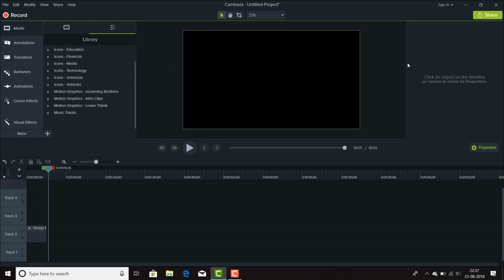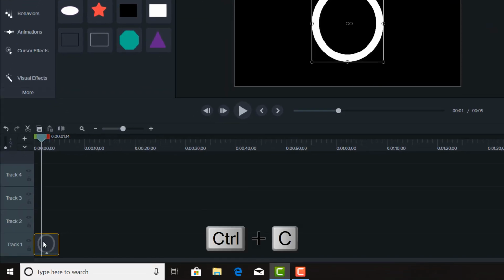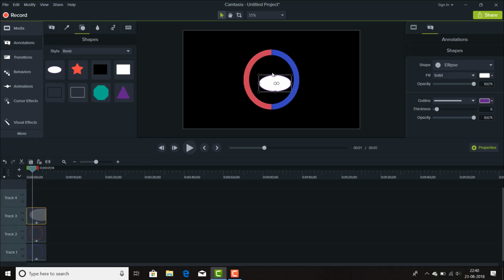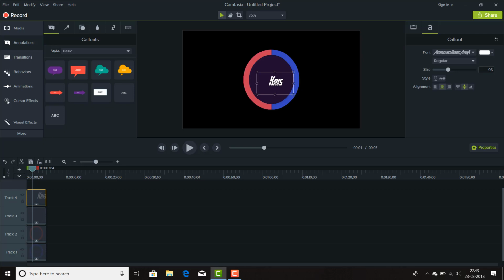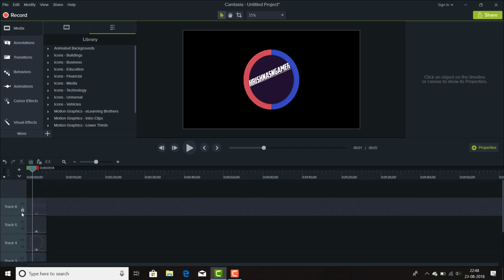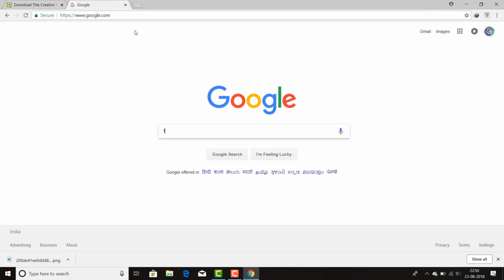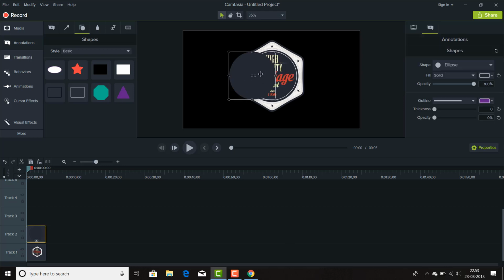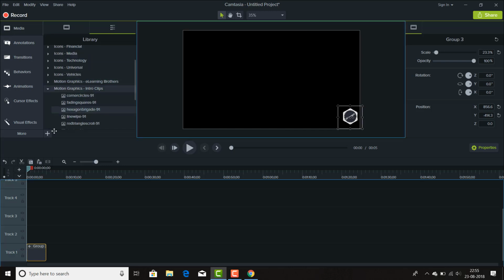How to Create a Logo using Camtasia studio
Links to download the fonts:-
Press 7 on the keyboard to get the underline